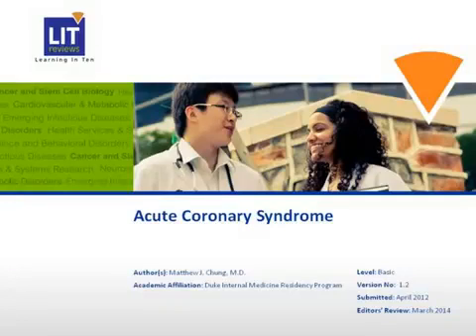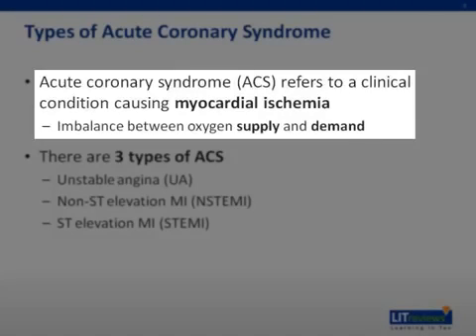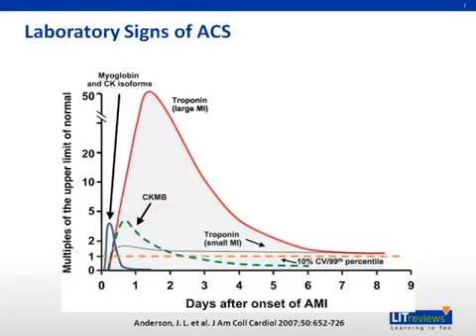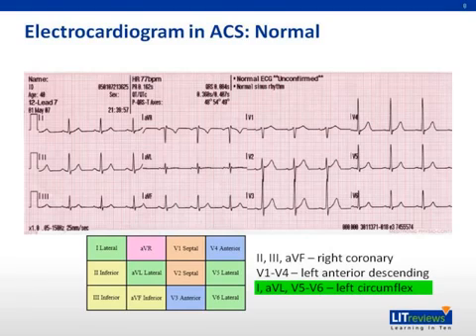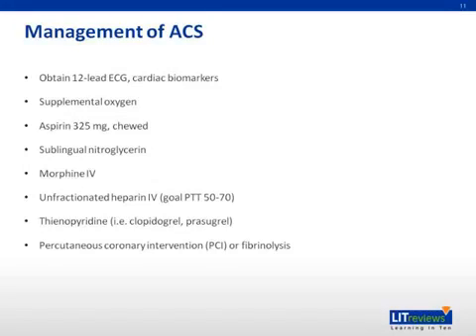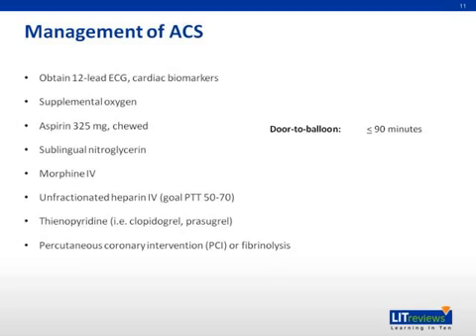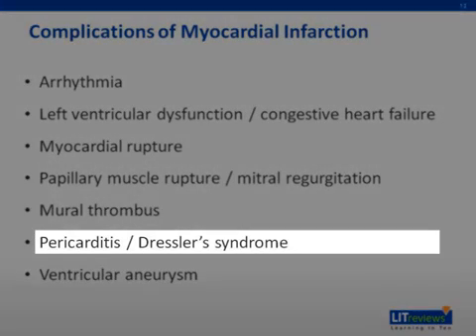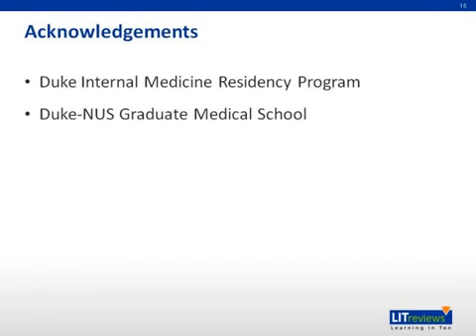Acute Coronary Syndrome